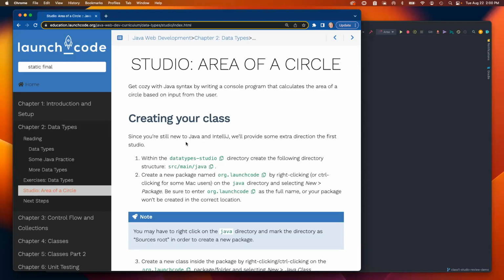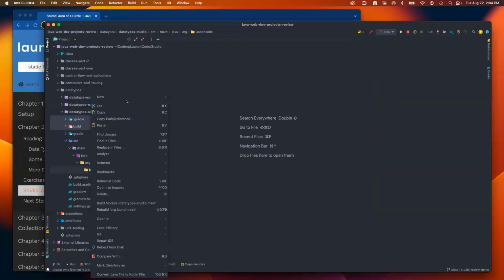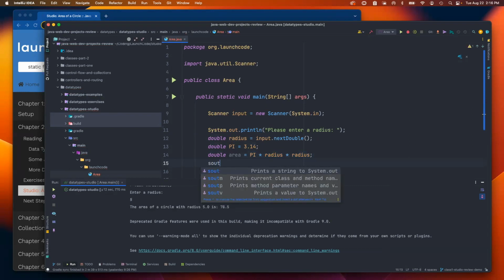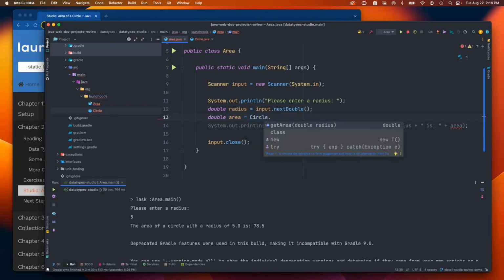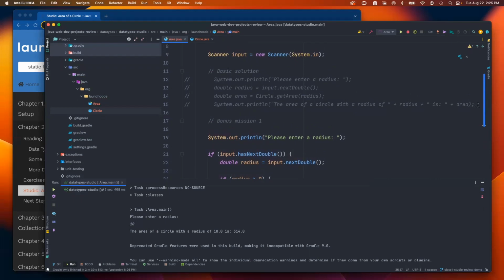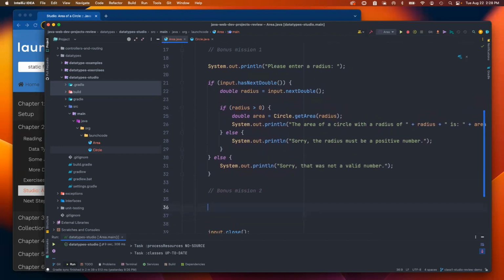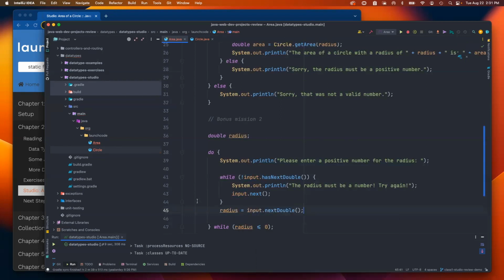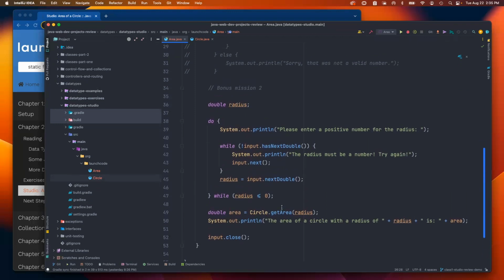U2 (Java) Chapter 2 Studio Review — Area of a Circle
Intro: (0:00)
Overview of Instructions: (0:17)
Creating Project Structure: (1:42)
Area Class: (3:22)
Circle Class: (8:40)
Bonus Mission 1: (11:18)
Bonus Mission 2: (17:00)